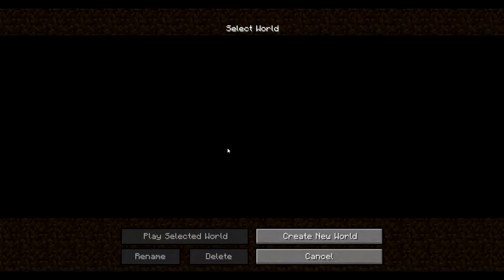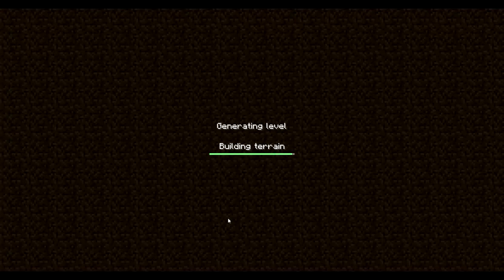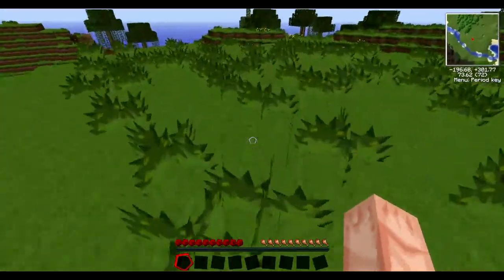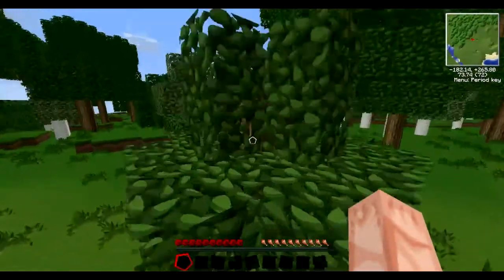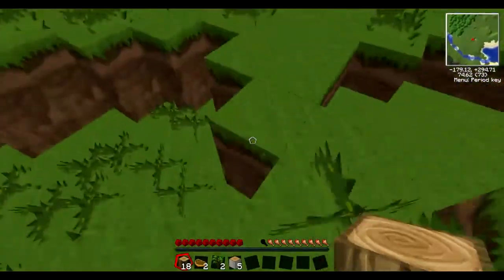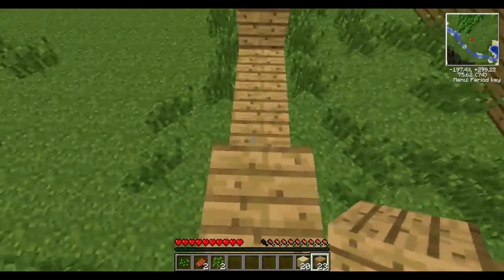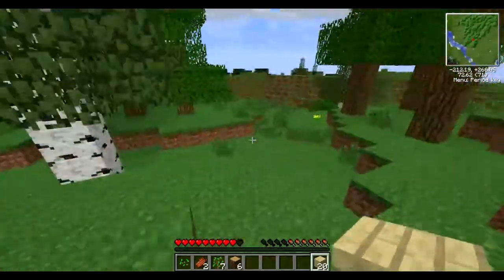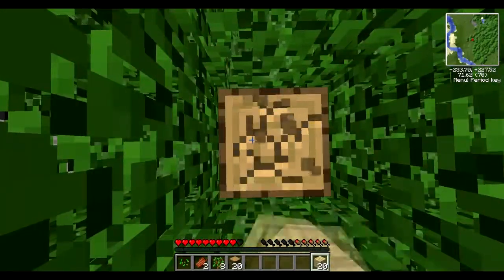Tekkit With Me - EP1: Same old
First episode of a playthrough/guide for the Tekkit 3 modpack in Minecraft.
A lot of people get confused with the huge addition of stuff added in Tekkit and there are few Tekkit 3 guides available. So I made you this video series :)

The Tekkit modpack includes the following as well as other mods:
IndustrialCraft 2
BuildCraft
Equivalent Exchange
ComputerCraft

Sound quality may be a bit awful D: